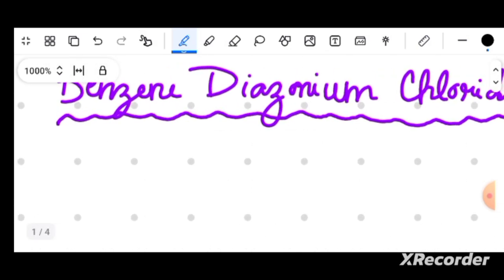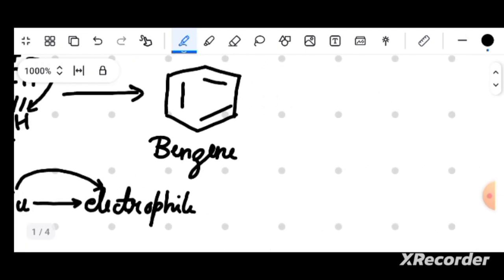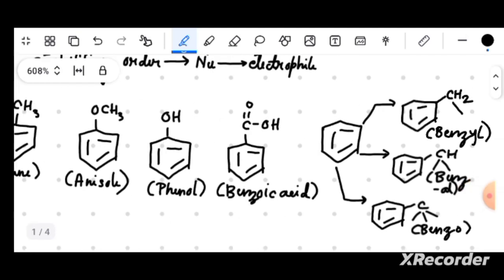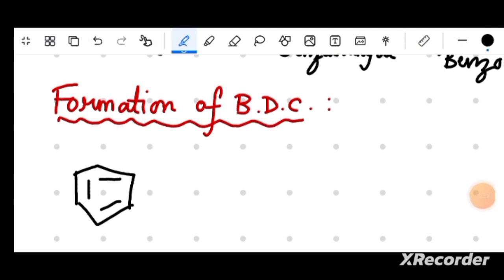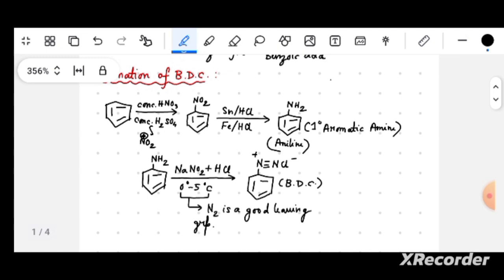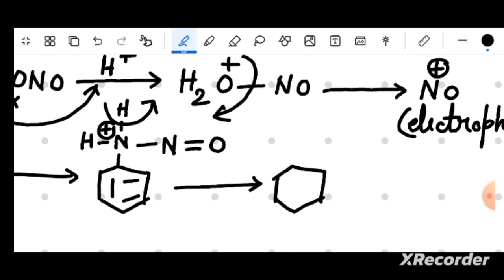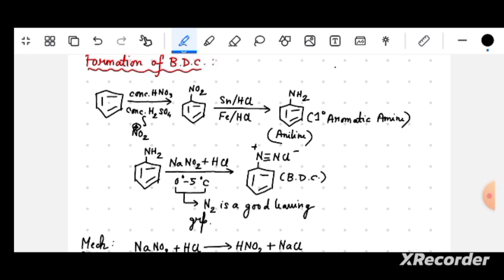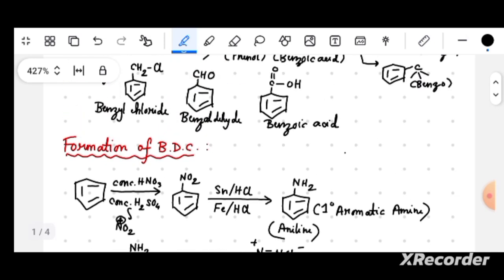Benzene Diazonium Chloride Part - I | Preparation | Basics | NEET 2025 | Organic Chemistry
Ready to master Organic for Medical and Pre-medical? Join us for an intense session where we break down every concept and tackle the stuff, all in one go!